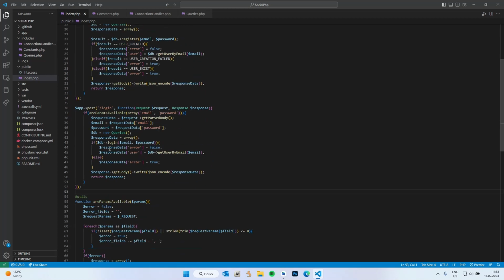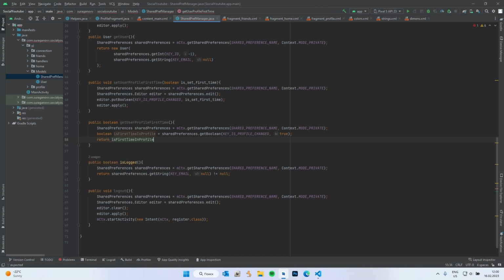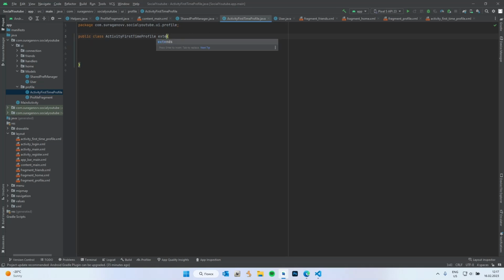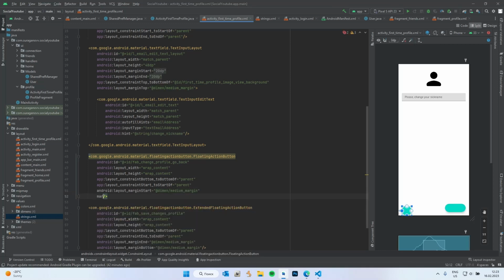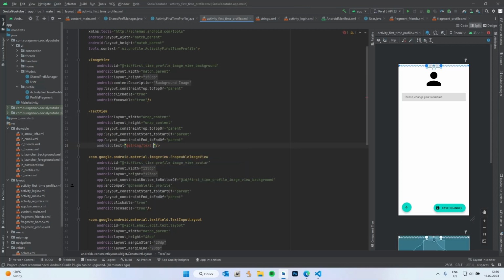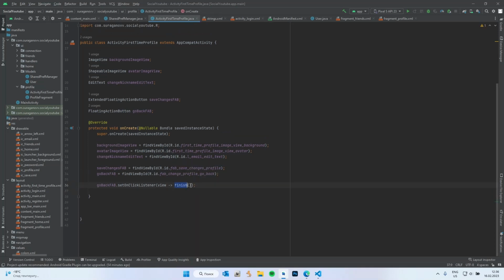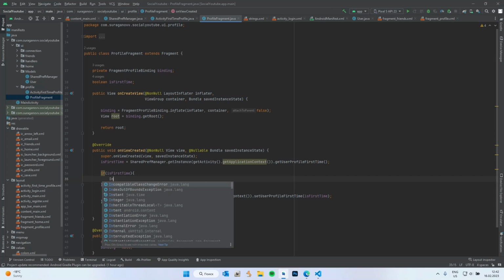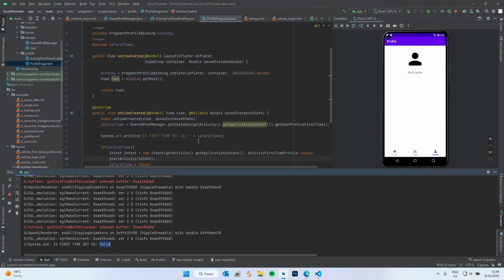Android Studio - SOCIAL MEDIA APPLICATION TUTORIAL (JAVA) - 05 - part 2 - One Time Page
Will be glad for your support! Videos will be out possibly every day!

✍️Timecodes:
0:00 Beginning
2:30 Editing Shared Preferences
11:55 Creating Activity Layout
28:15 Editing Java Class
44:00 Testing

What I am going to use in this playlist course?
- Android Studio, PHP & MySQL + XMPP.